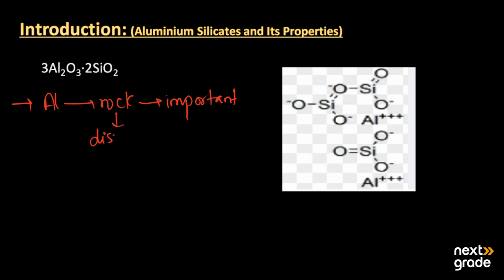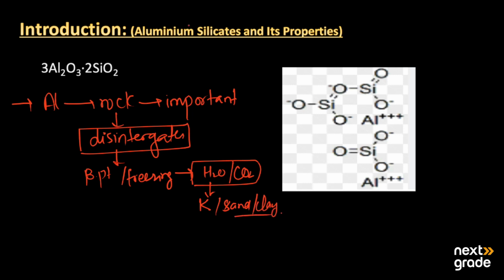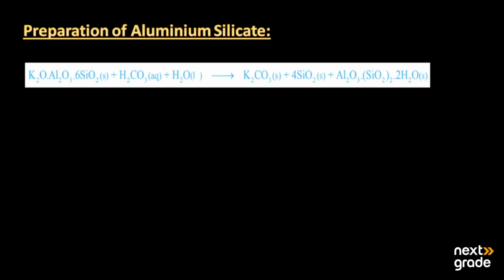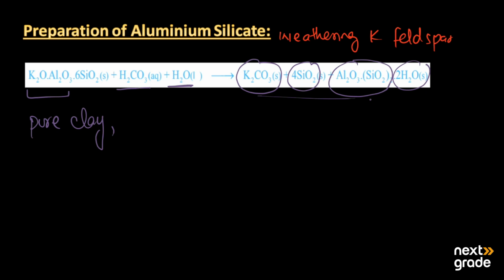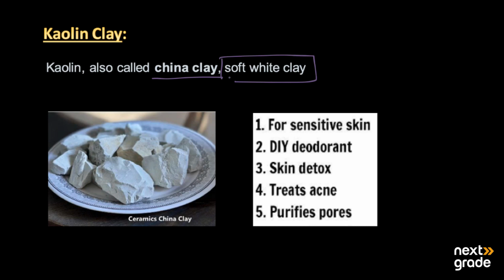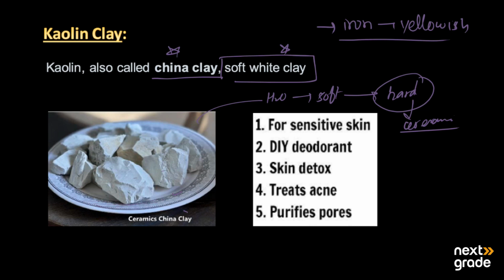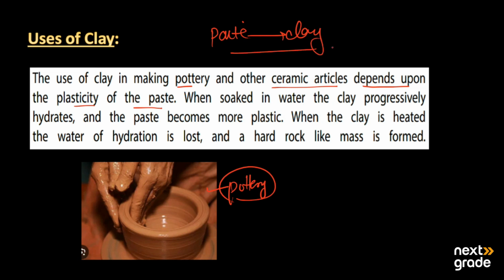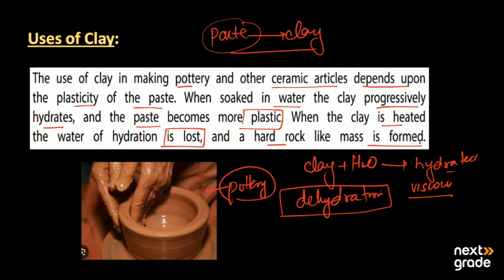Aluminum Silicate: Properties and Applications | Grade 12 Chemistry | Lecture 19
Dive into the world of aluminum silicate, a versatile compound with a wide range of applications in industries such as ceramics, refractories, and construction materials. This Grade 12 Chemistry lecture provides comprehensive insights into the chemical properties and various uses of aluminum silicate.